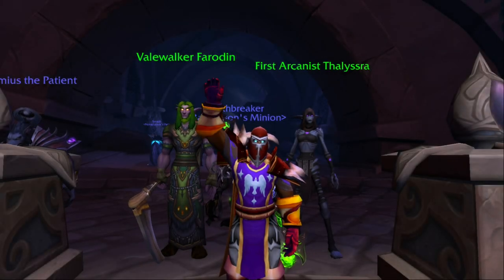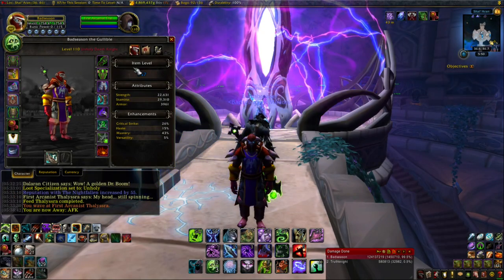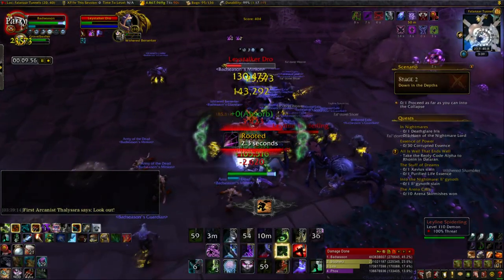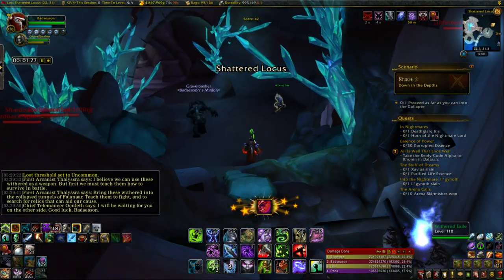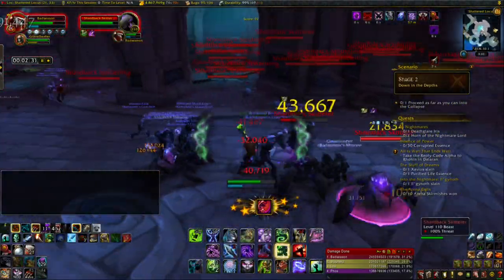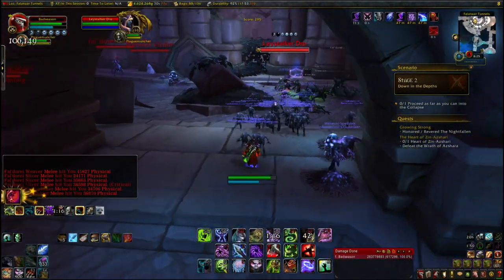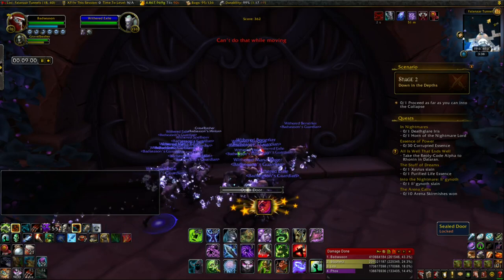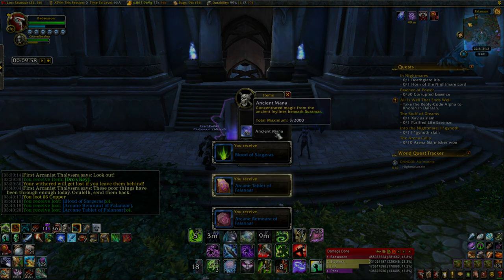WoW Legion Withered Army Training Maximum Reward in 10 Minutes Using 400 Ancient Mana[With Upgrades]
Showing you how to get a score of 400 as fast as possible using the minimum "400 ancient mana for 8 withered" option. You need to get a score of 400 to get the max level chest.

Note that this guide is assuming you have all of the items that upgrade your withered. If you don't have those yet, I suggest following this video instead